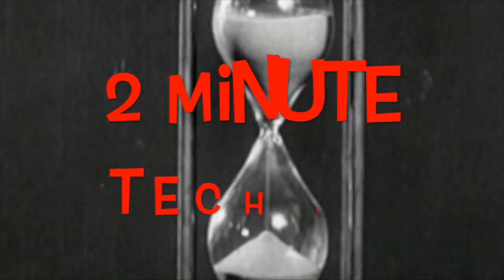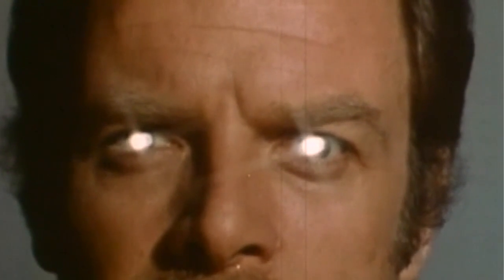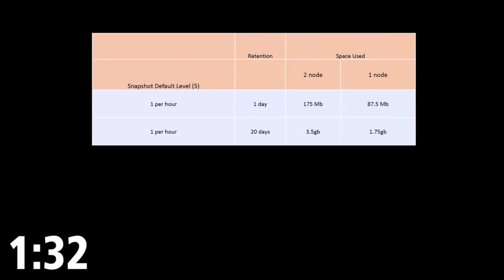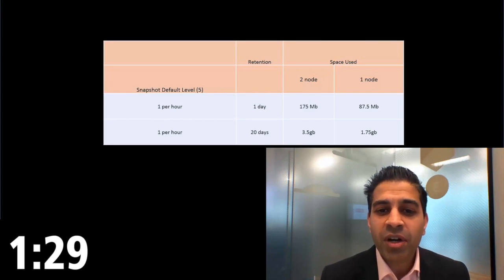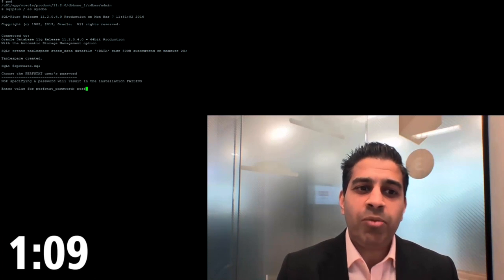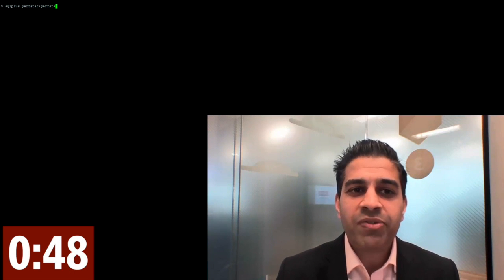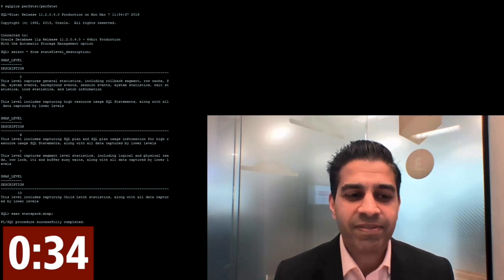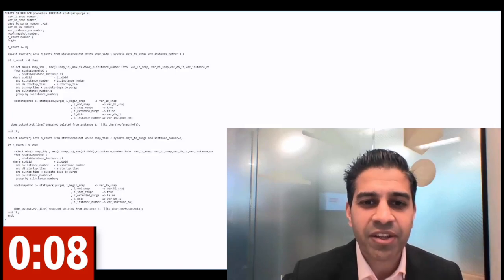Using Oracle Statspack | Kiran Tailor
Making his second appearance in a 2 Minute Tech Tip, Oracle ACE Associate Kiran Tailor, Senior DBA and Solutions Architect with CIMA, demonstrates how to use Statspack, the performance diagnostic tool included in Oracle Database.